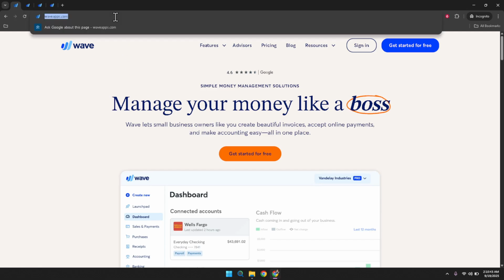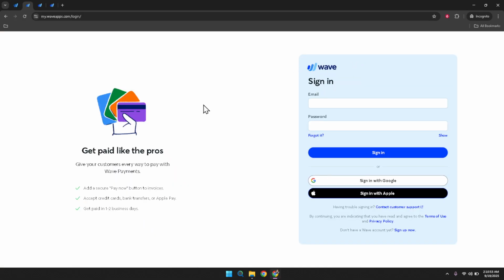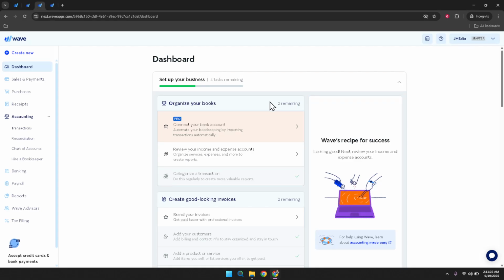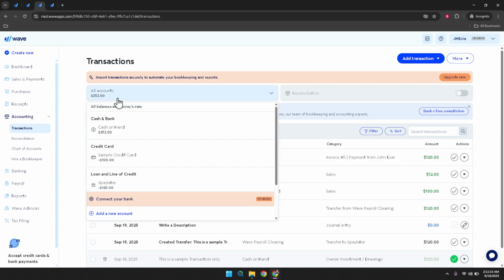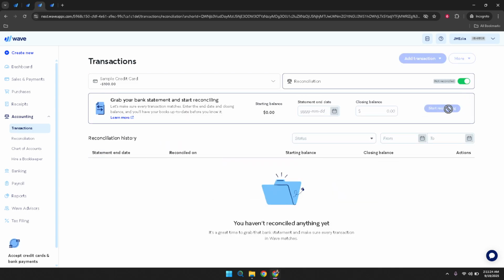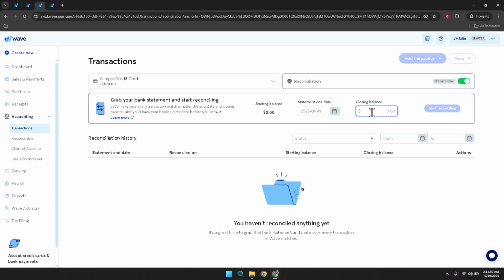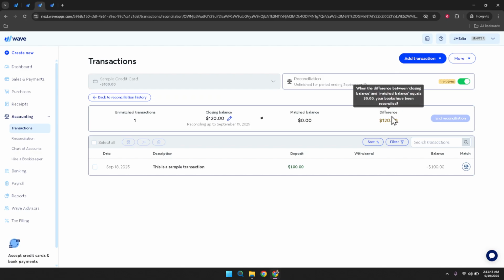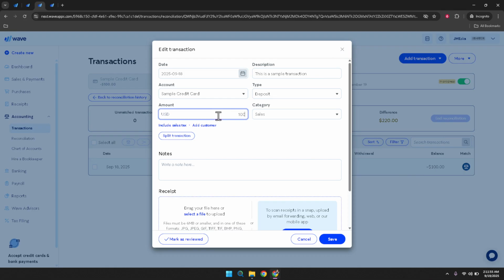How To Use Wave Apps - Reconciling Bank And Credit Card Accounts [2025 Guide]